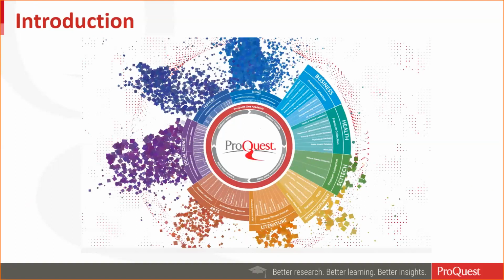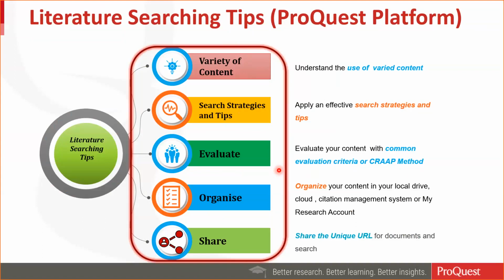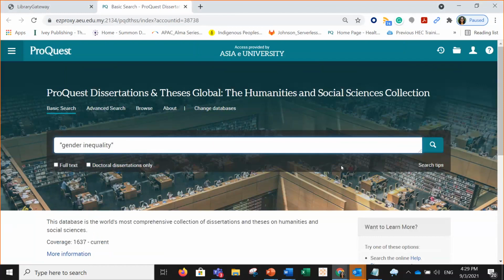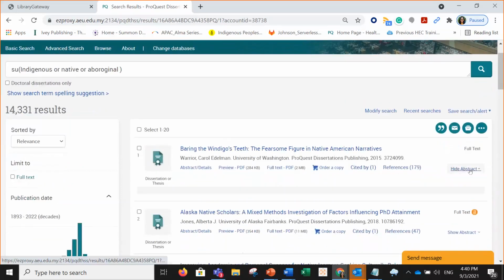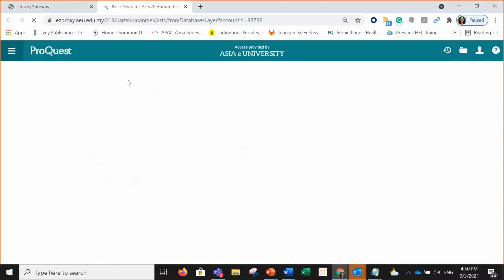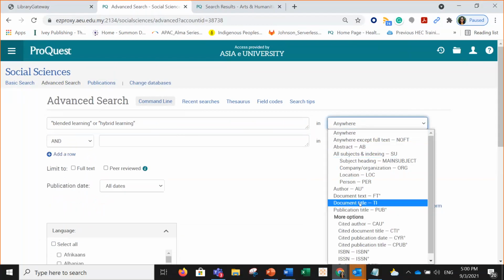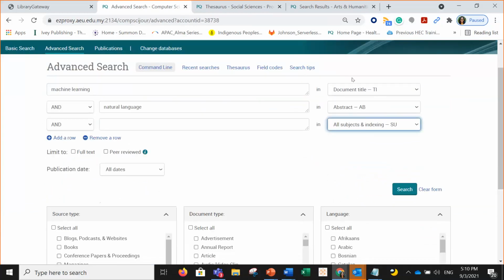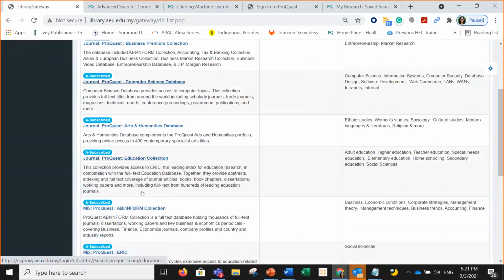ProQuest Platform Discover your desired content with ProQuest effective search strategies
AeU Knowledge Centre has conducted Online Database training covered on ProQuest Education, Arts & Humanities, Computer Science & ProQuest Dissertations & Theses Global. The trainer for this class is Ms. Kurinji Malar, ProQuest Training Specialist. Tentatively the training has been carried out on
Date: 3rd August 2021
Time: 4.00pm - 5.30pm (MYT)
Platform: Webex